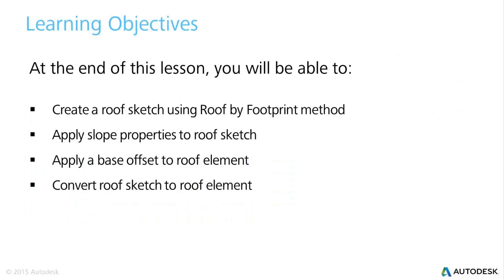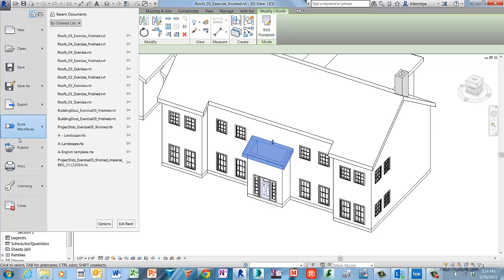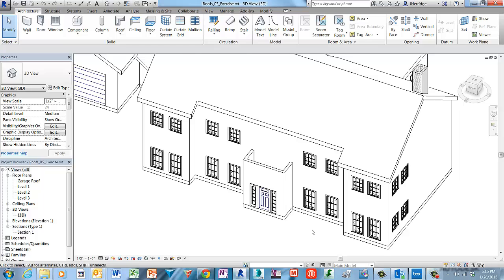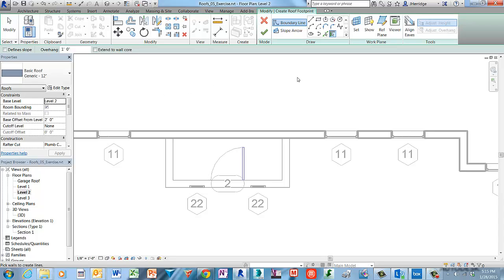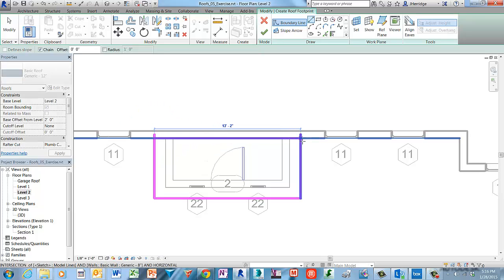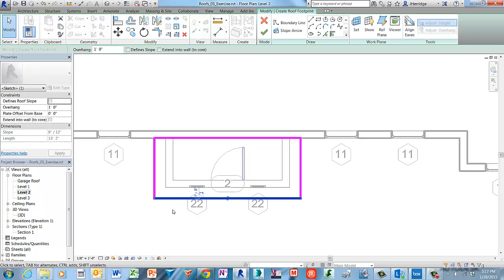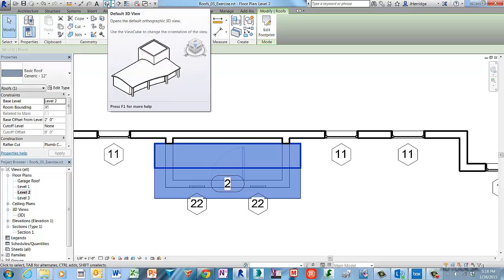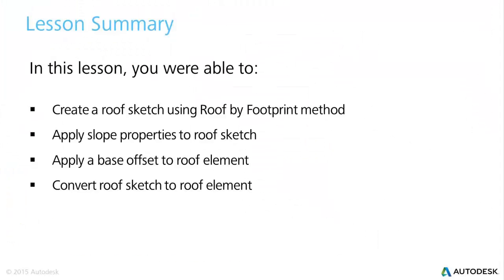Module 5: Exercise 5: Shed Roof